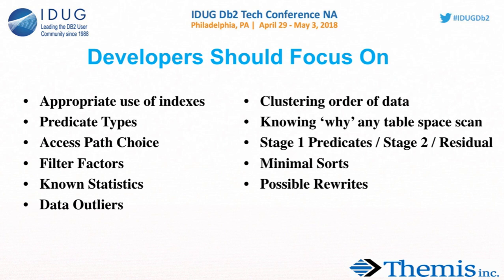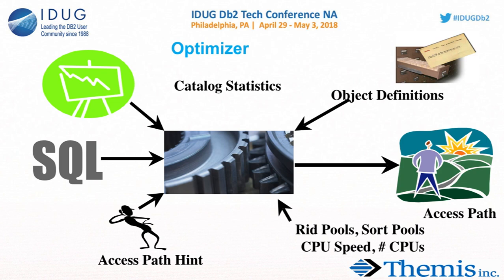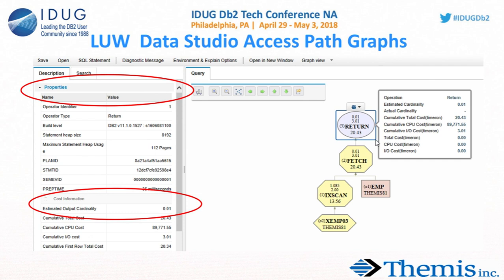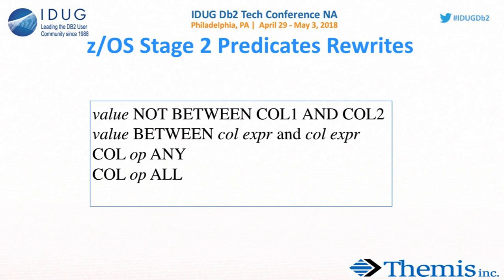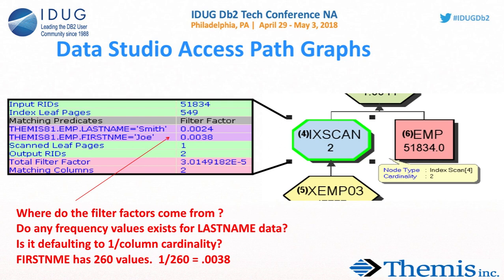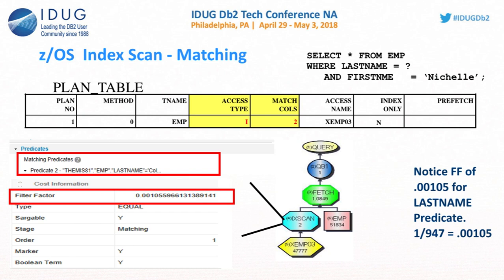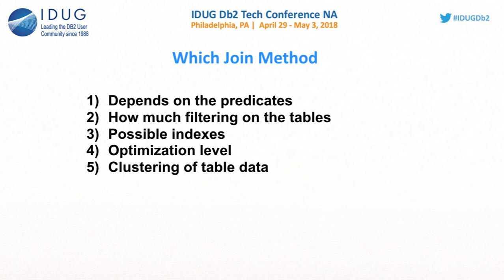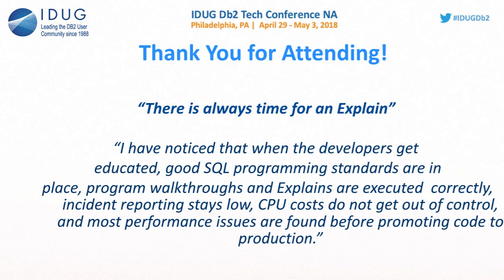NA18E16 Andrews Advanced Query Tuning Using IBM Data Studio